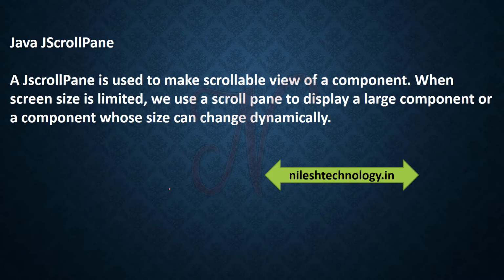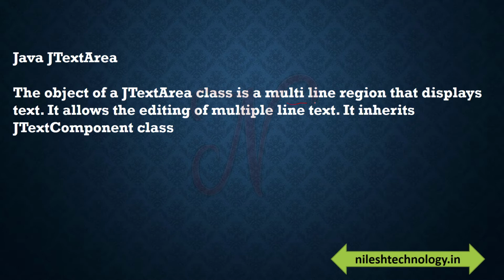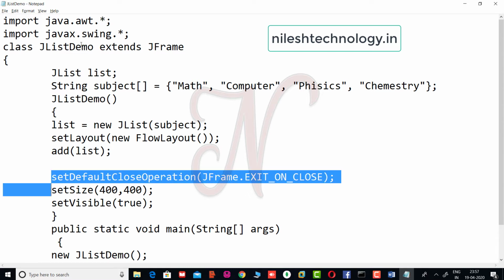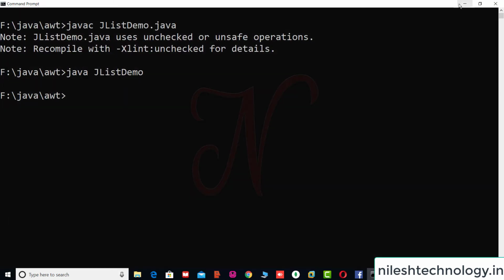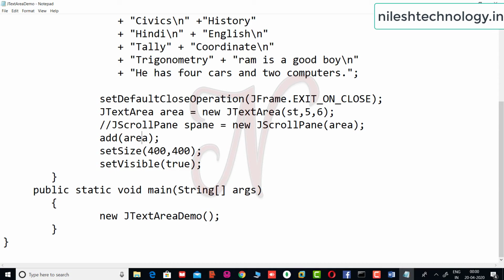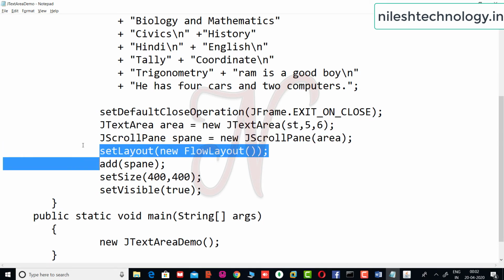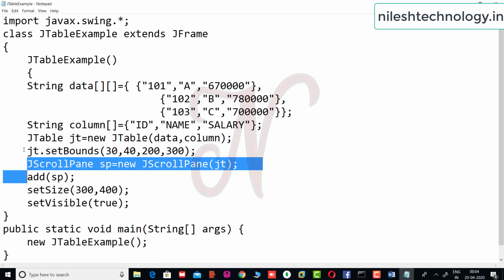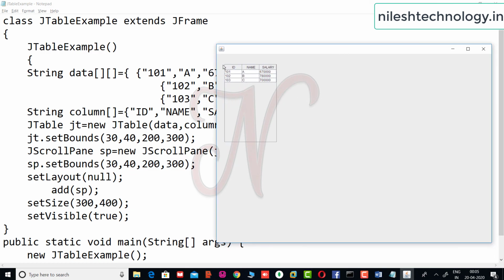Java JList | JTextArea | JTable | JScrollPane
Java JList Tutorial
Java JTextArea Tutorial
Java JTable Tutorial
Java JScrollPane Tutorial